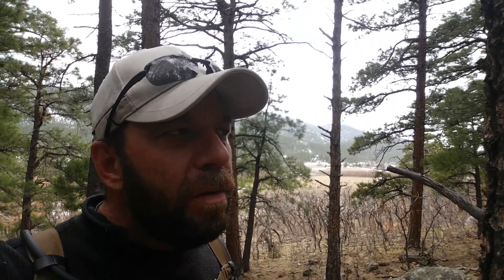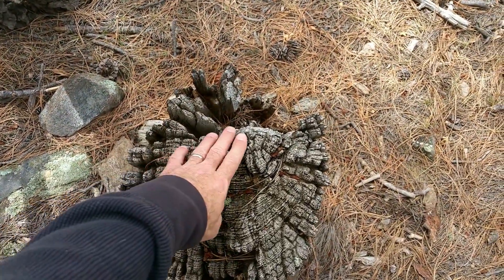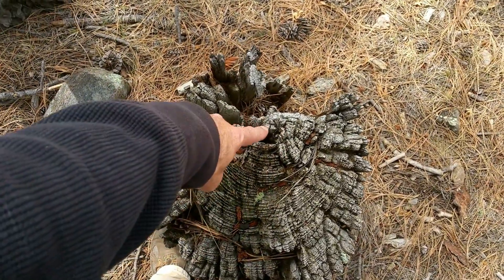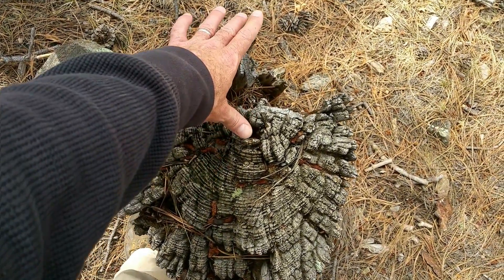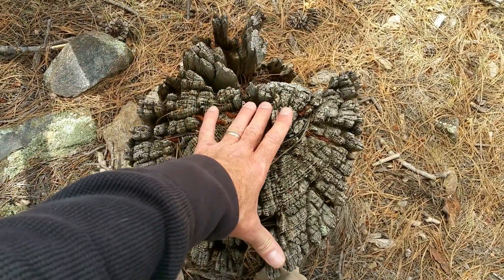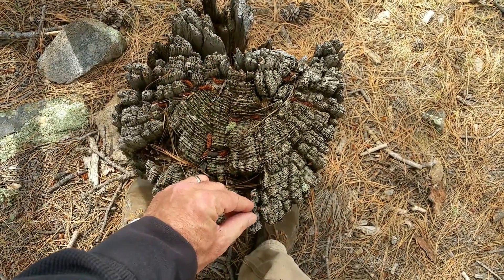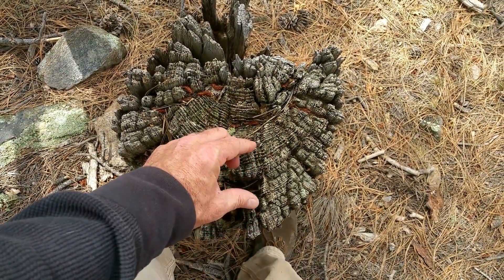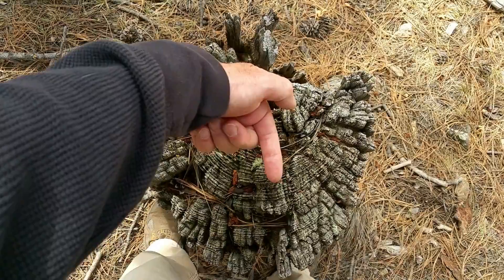Using Tree Rings to Find Direction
In the northern hemisphere the tree rings will be wider on the north side and more compact on the south side. (visa versa in the southern hemisphere.)